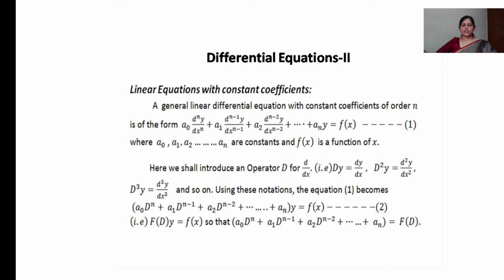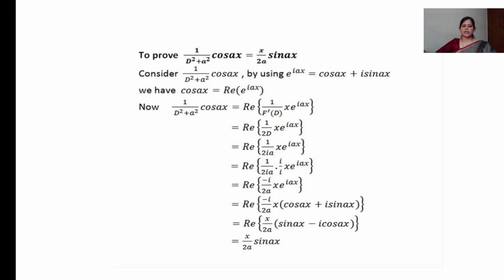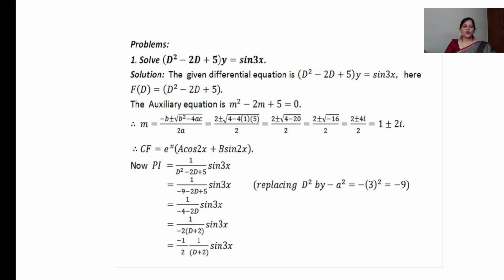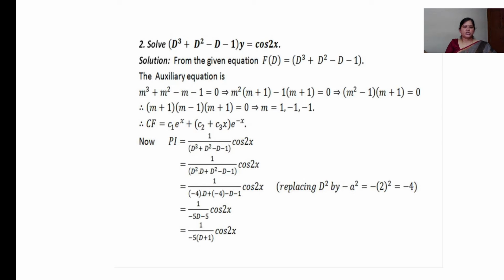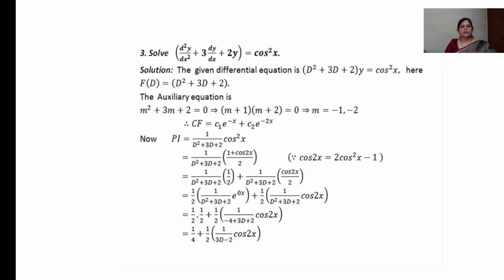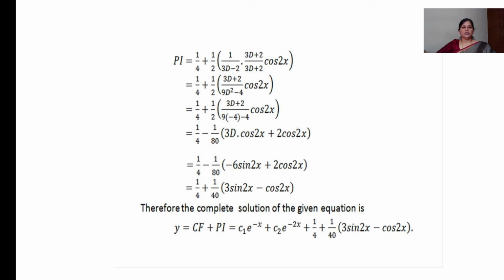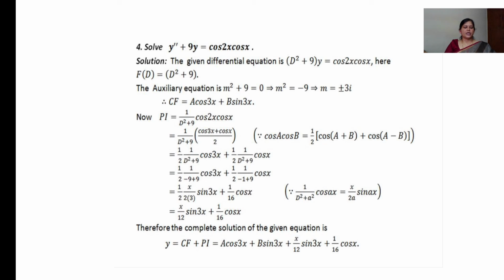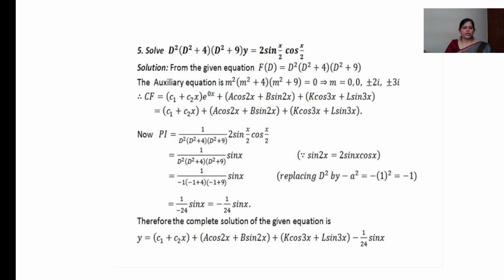BSc Mathematics IV : Differential Equations - II : Specific form of particular integrals Type 2.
Linear Equations with constant coefficients                                                                   Specific form of particular integrals : Type 2: When  f(x)=sinax  (or)   cosax